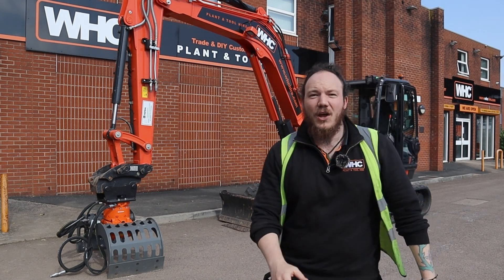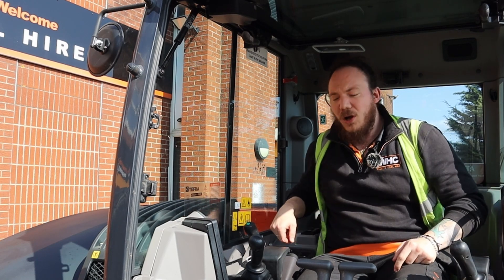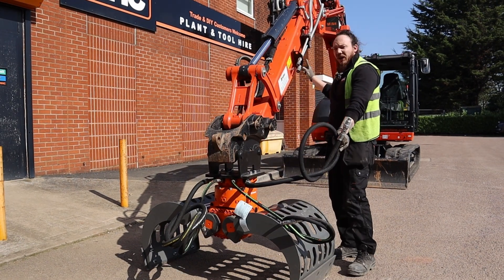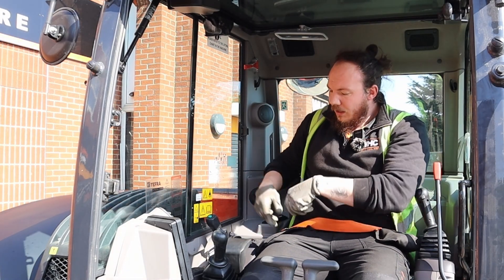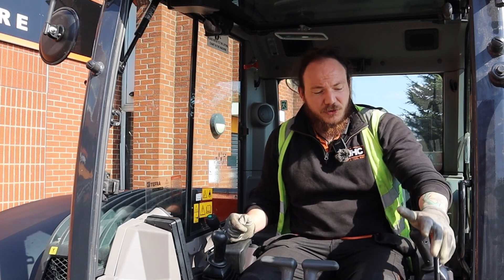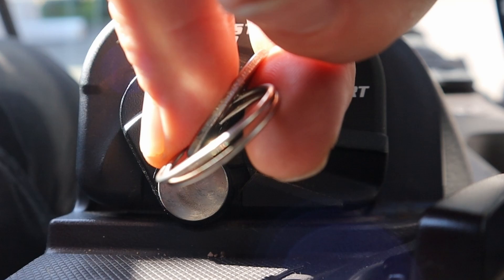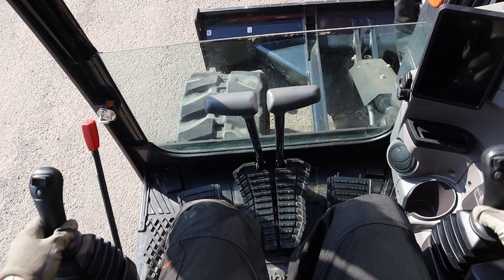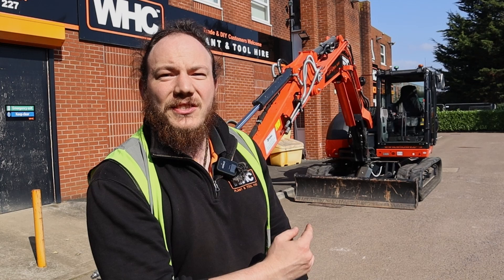How To Operate Auxiliary Hydraulics Kubota KX085-5 | 8T Excavator | WHC Hire Services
This tutorial video will show you how to successfully and safely couple, operate and depressurize a single or duel flow attachment on a Kubota KX085-5 Excavator. Following this procedure will help avoid damaging the equipment during both coupling and uncoupling.

0:00 Intro
0:31 Coupling Auxiliary Hoses
2:12 Selecting Attachments In Onboard Computer
3:02 How To Operate Hydraulic Attachment
3:46 Depressurizing breaker and circuits after use
4:41 Detaching hoses
5:17 Final words